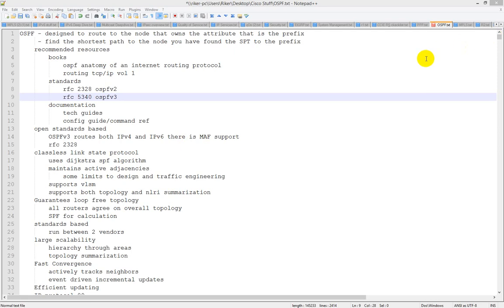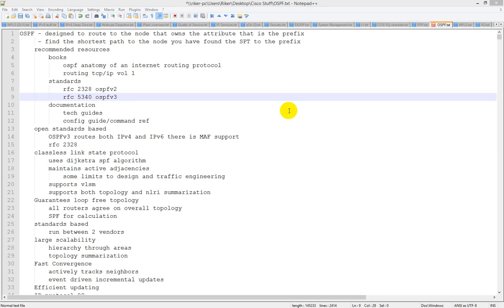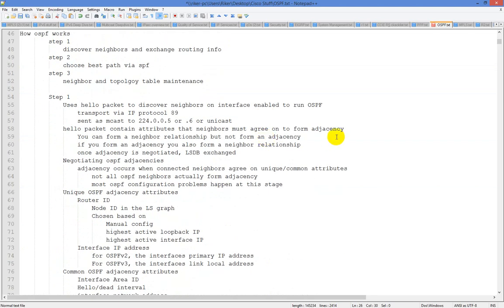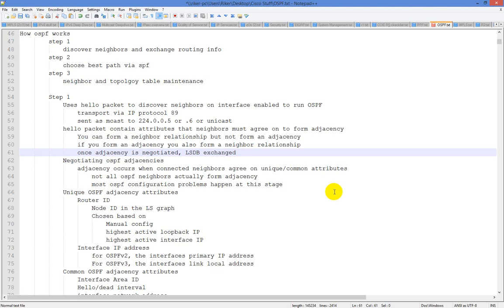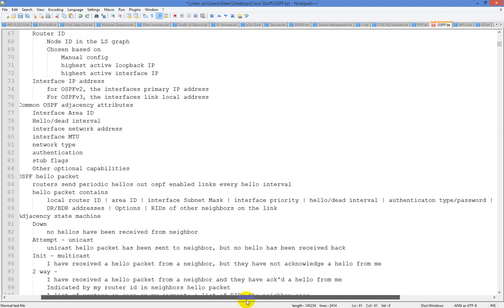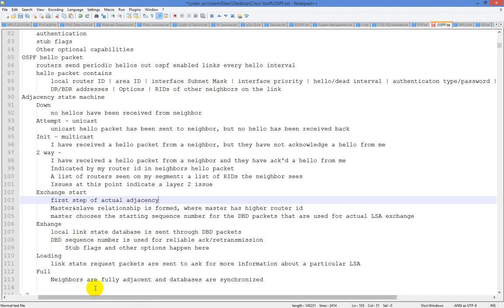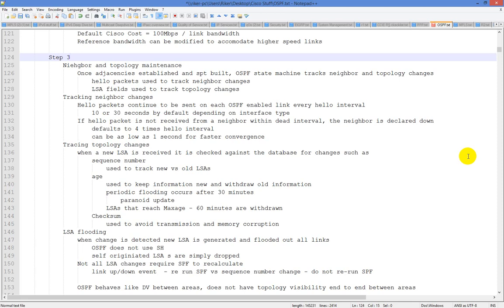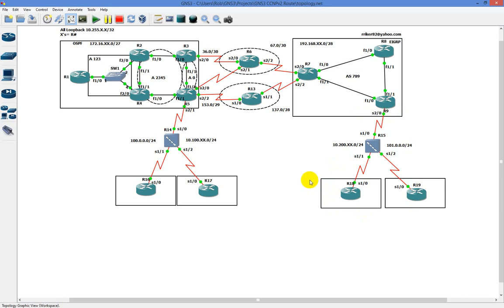CCNPv2 Route 300 101 OSPF Overview and SPF breakdown